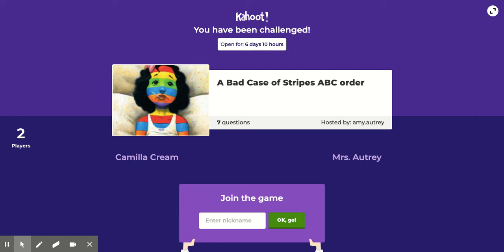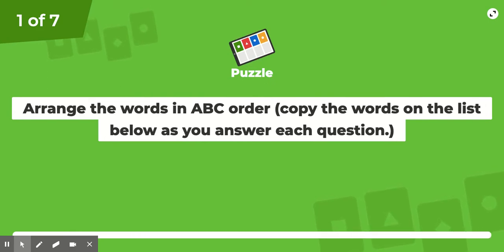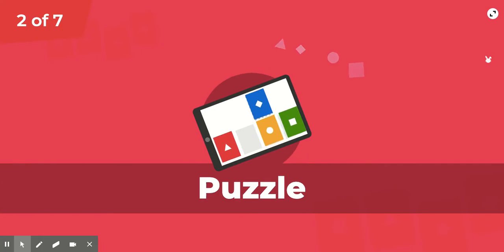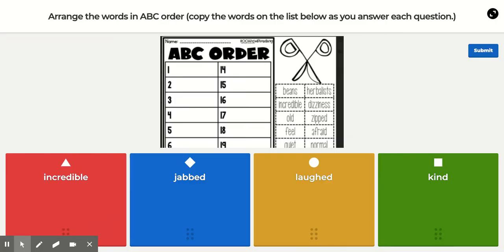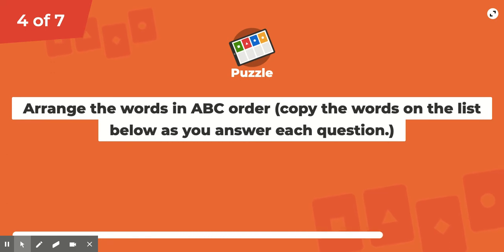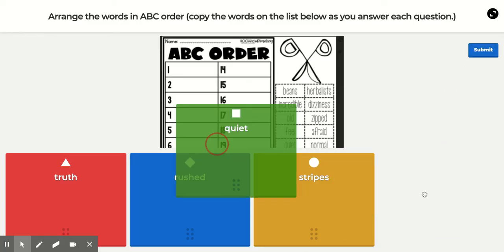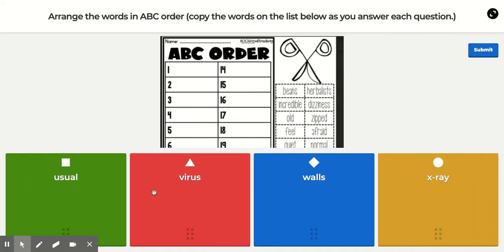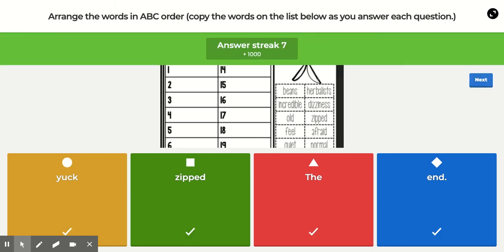Play Kahoot! - Enter game PIN here!